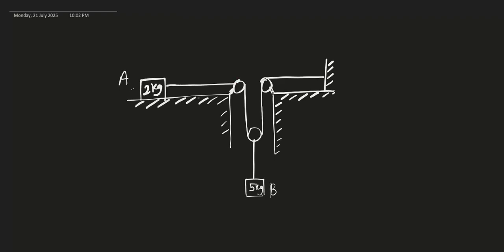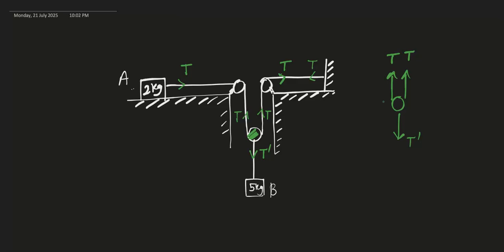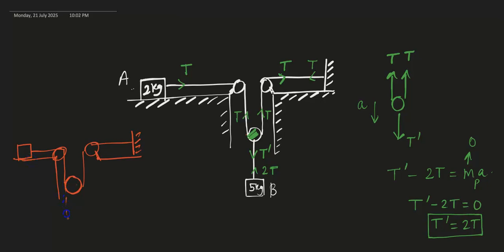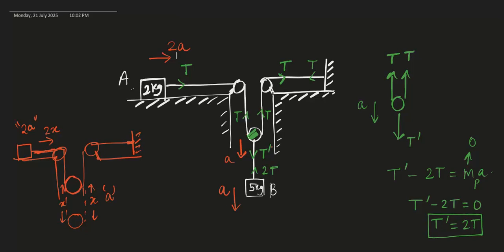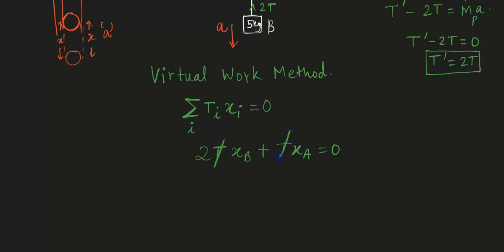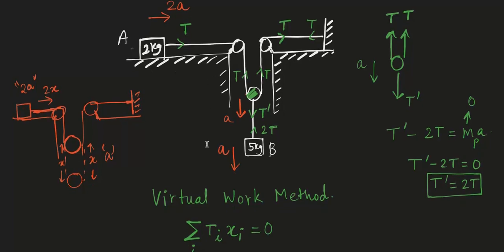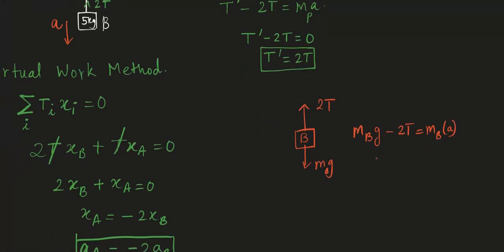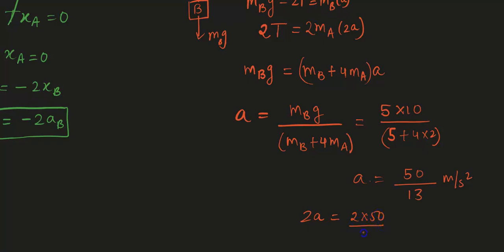Pulley example 8 | Find the acceleration of block A & block B in figure